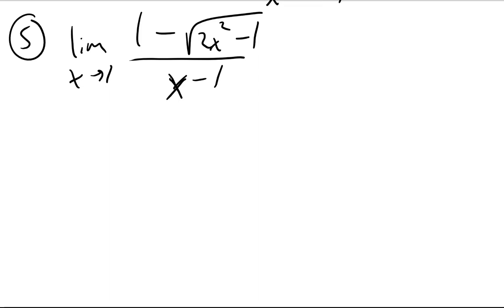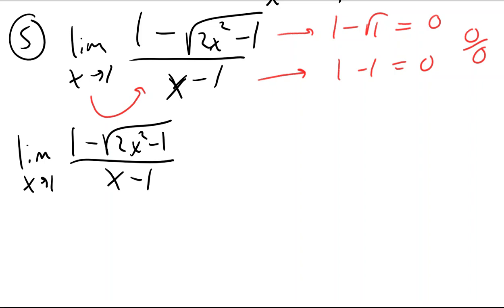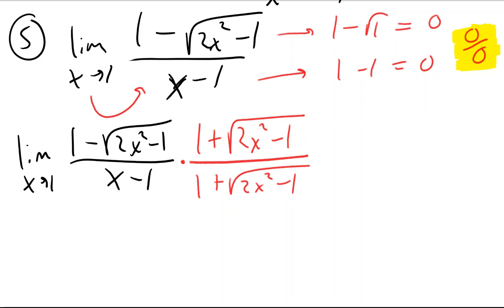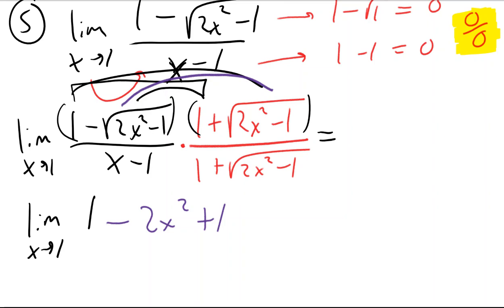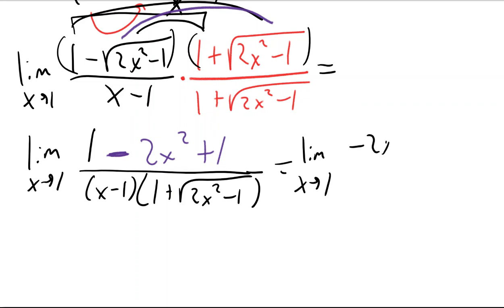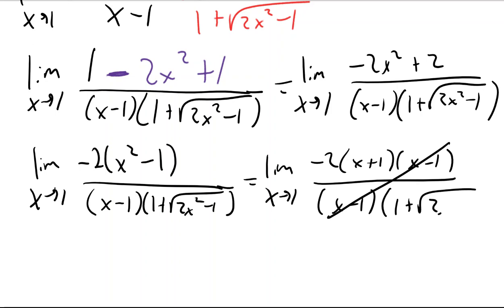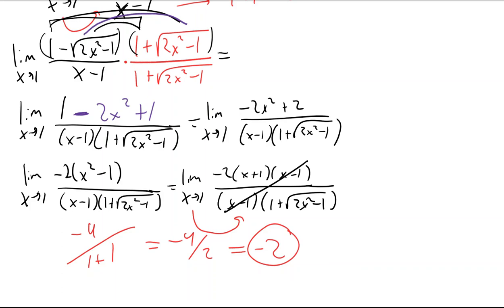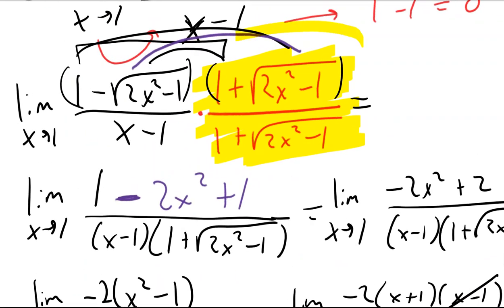CalAB - Fall Semester Exam Review - #5